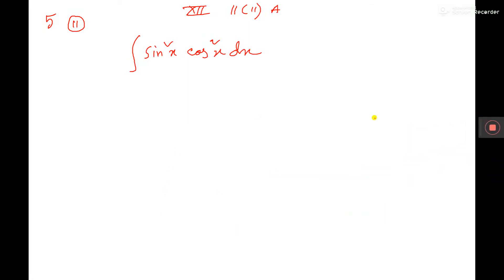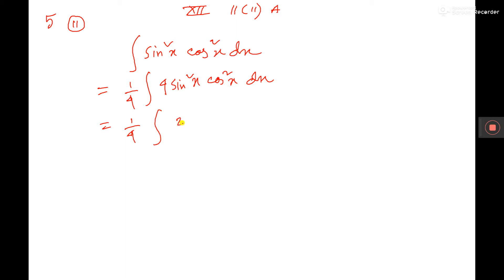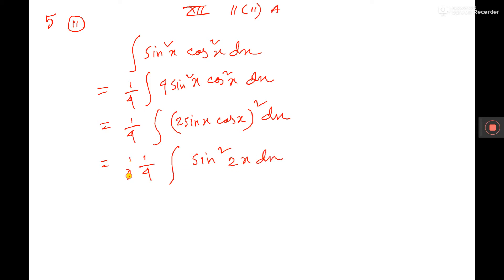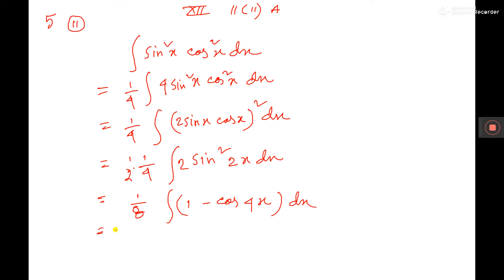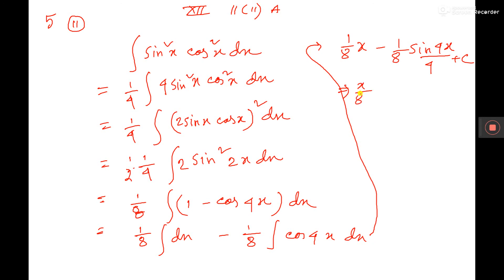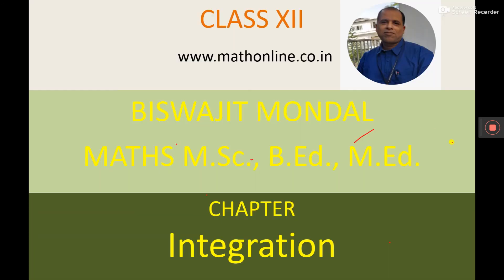XII 11IIA no5ii